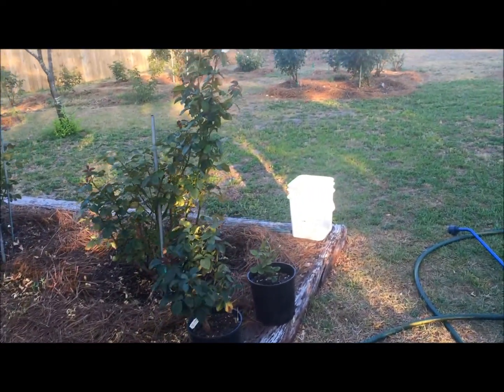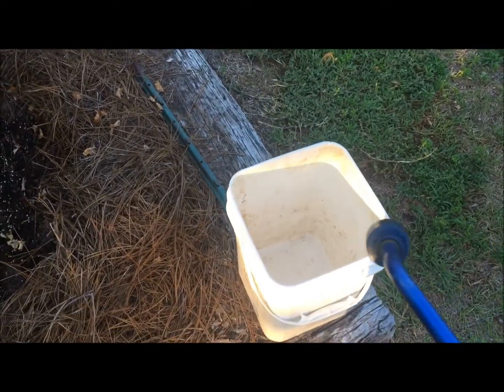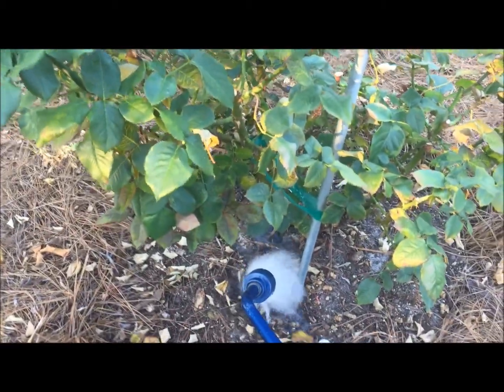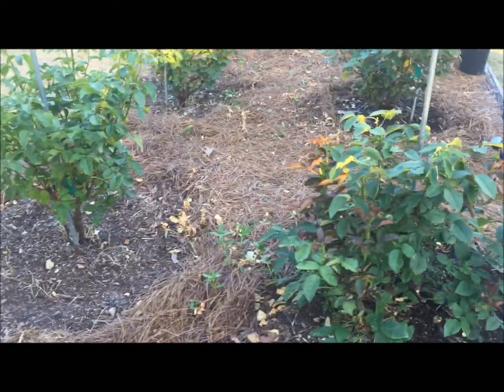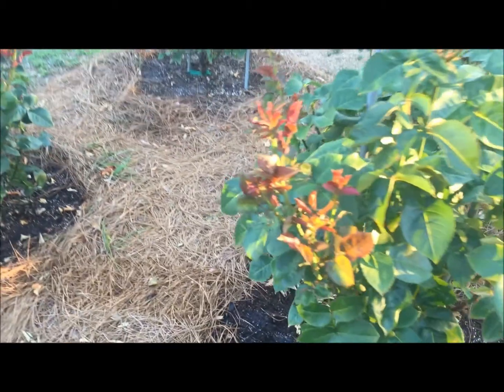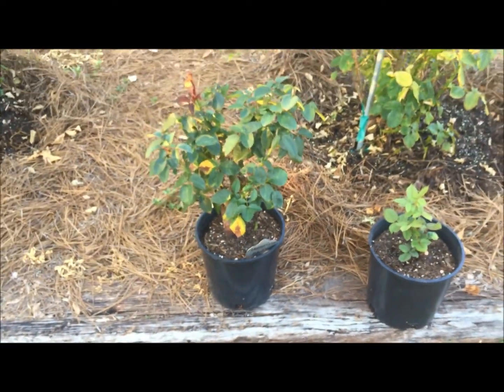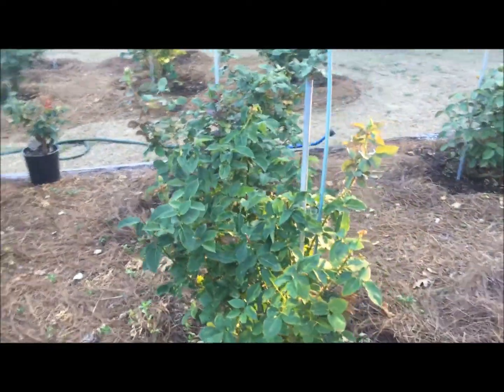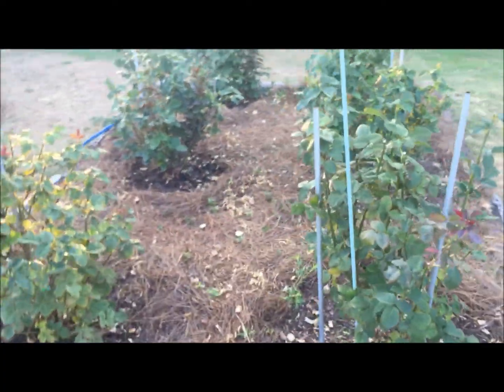Watering Roses In HOT Weather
This video will cover how much you should be watering your roses per week and how this will vary based on weather, soil type, and size of the rose bush.  We will also tell you how to calculate how much water is needed per bush.